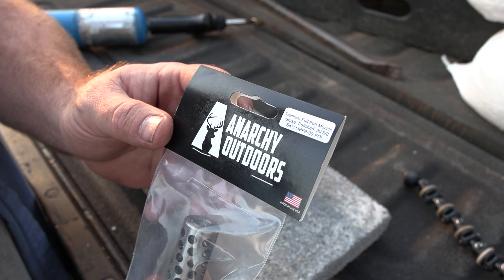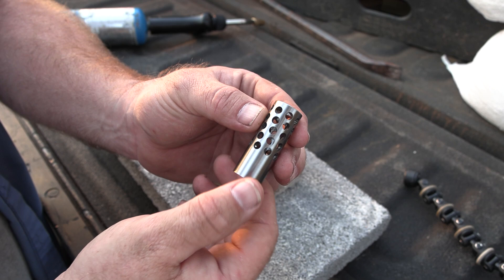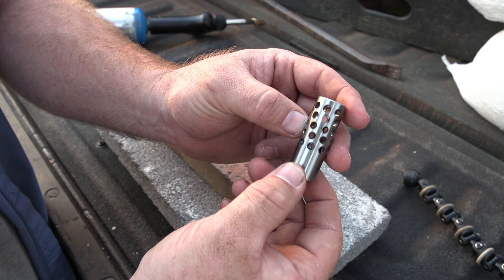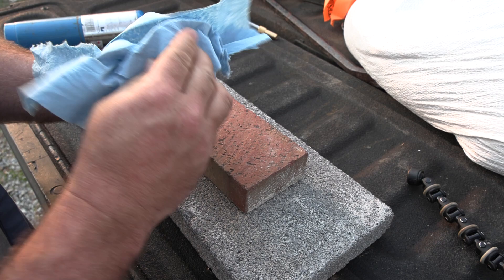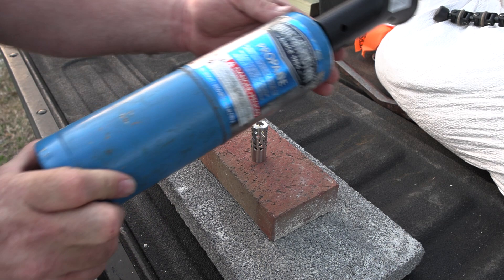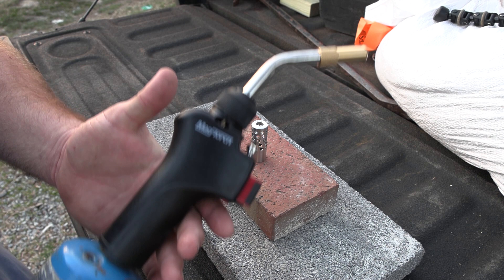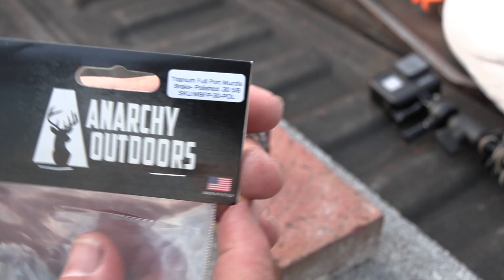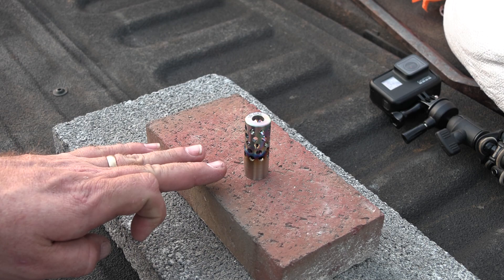How To Color A Titanium Muzzle Brake On The Cheap!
Easy! How to personalize a titanium muzzle brake or any other titanium small parts.

Please consider a one time contribution to the channel. All support will be MEGA appreciated!